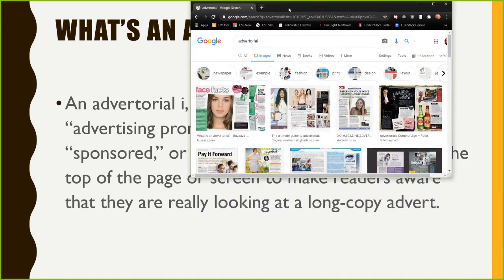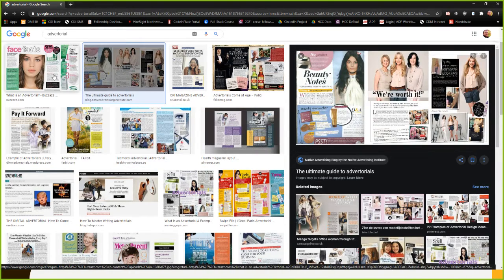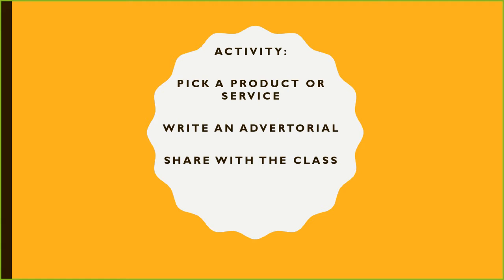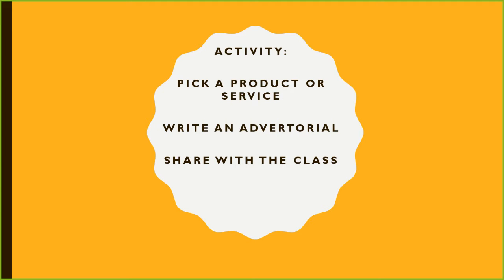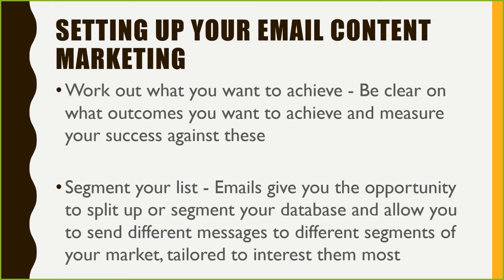DM150 Session 4 : More Marketing Collateral